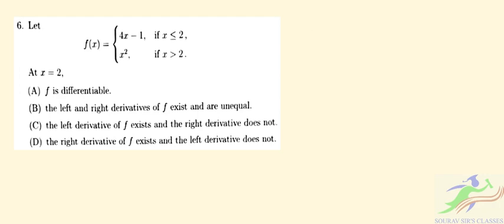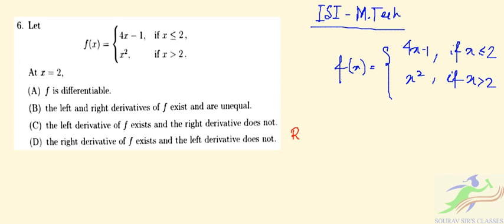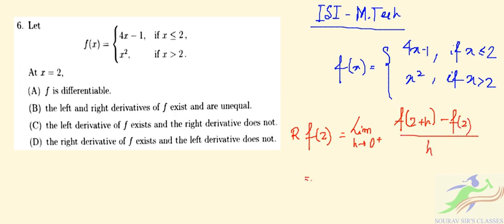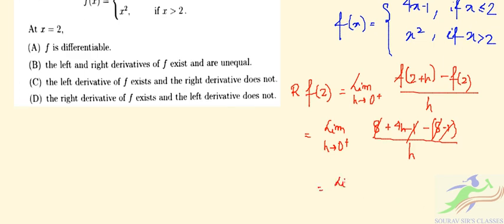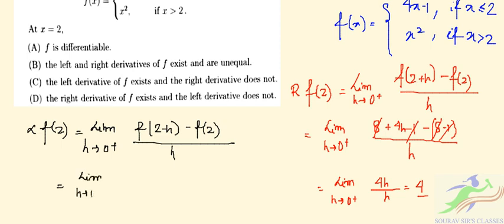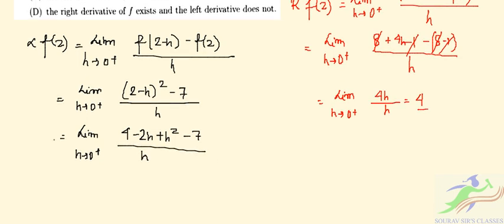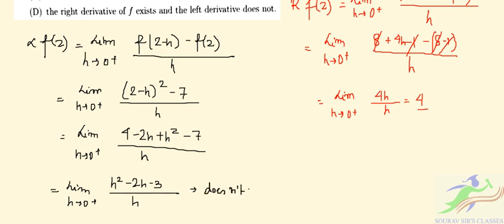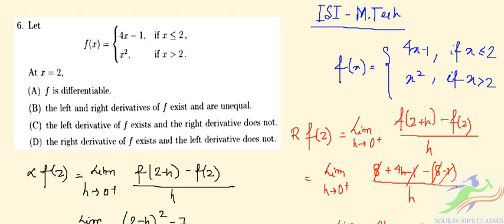Solutions 2022 || ISI MTECH || ISI MTech CS, MTech QROR, MTech CRS 2022 || Q6 Solved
Indian Statistical Institute, conducts the Indian Statistical Institute Admission Test abbreviated as ISI Admission Test. Admission to the academic programmes offered at the ISI-K IS strictly based on the merits obtained by the candidates which is evaluated from their performance in ISI admission tests and interviews. The past academic records of the candidate may also be taken into account for the purpose of performance evaluation. The ISI admission test is held at a number of Centres across the country.

ISI Admission test is a gateway to offer admission to all the Post graduate, diploma and doctorate programmes offered at Indian Statistical Institute.

ISI Admission Test 2022 Eligibility
Eligibility criteria as stated below for each of the academic programmes offered at ISI-K, reflect onlythe minimum requirements in order to apply for a particular programme. Only satisfying the eligibility conditions does not guarantee the admission/selection into the chosen programme.

M Tech (CS)

A Master’s degree in Mathematics/ Statistics/ Physics/ Electronic Science/ Computer Science/ Computer Applications/ Information Technology, or a BE/ B Tech degree or any other qualification considered equivalent (such as AMIE or, GRAD-IETE or, DOEACC ’B’ Level).

Candidates will have to appear for the written tests and subsequent interview. Academic records may also be taken into consideration.

M Tech (QROR)

A Master’s Degree in Statistics with Physics and Chemistry at the (10+2) level; or a Master’s Degree in Mathematics with Statistics as a subject and Physics and Chemistry at the (10+2) level; or a BE/B Tech degree or any other qualification considered equivalent (such as AMIE).

Candidates will have to appear for the written tests and subsequent interview. A valid GATE score is not necessary and candidates with valid GATE scores also have to take the test.

📌WHATSAPP AT

FOR

 📚   STUDY MATERIALS